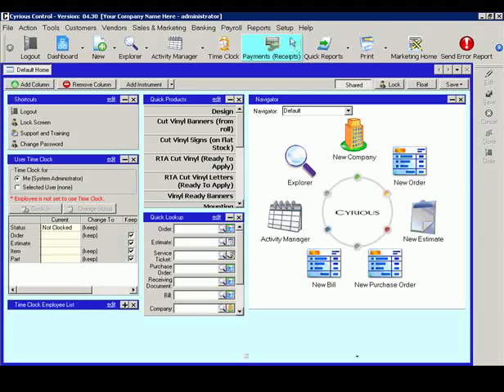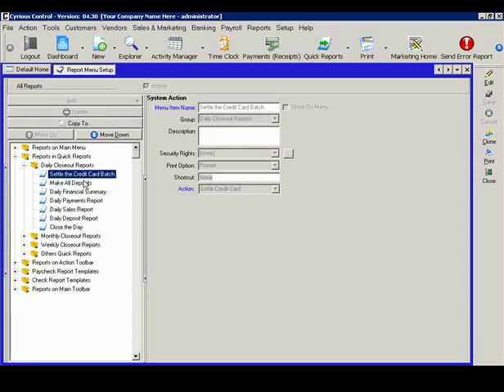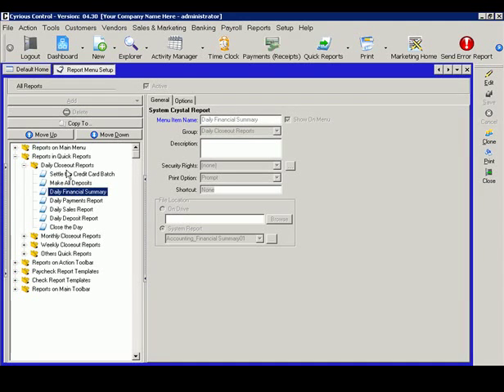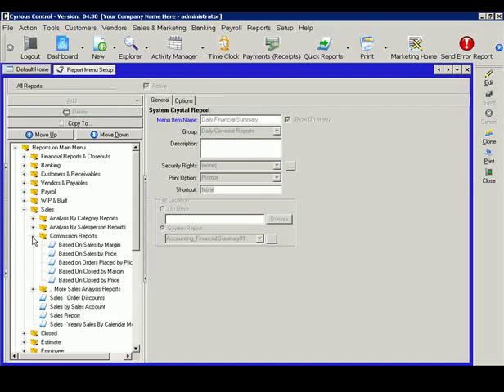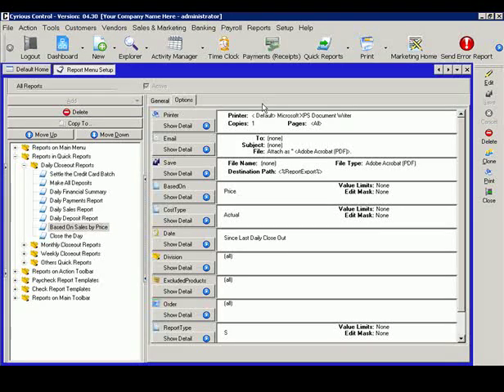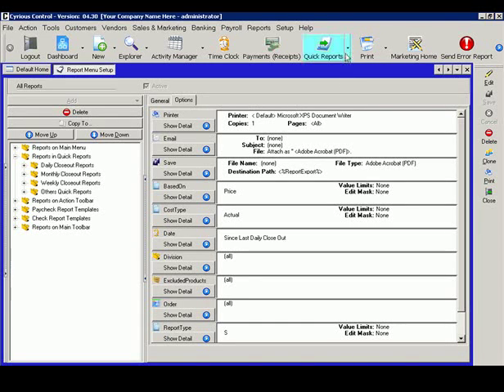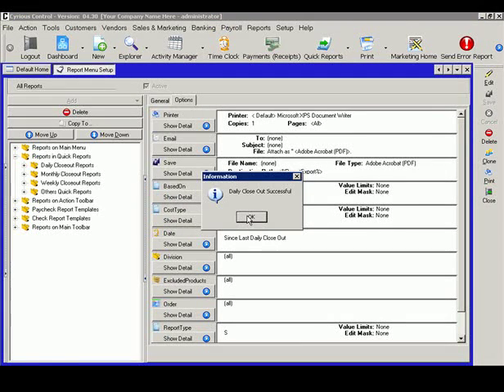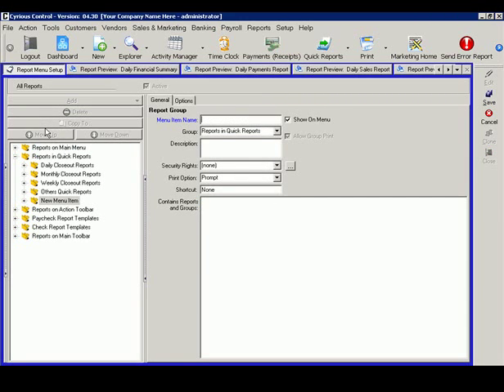Using_Quick_Reports.mp4